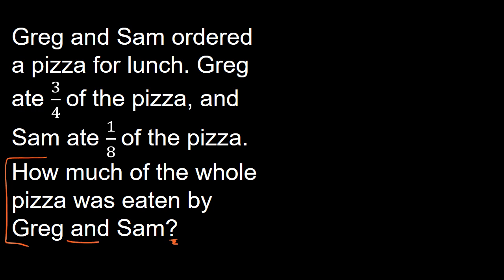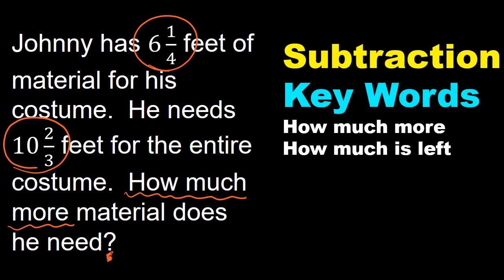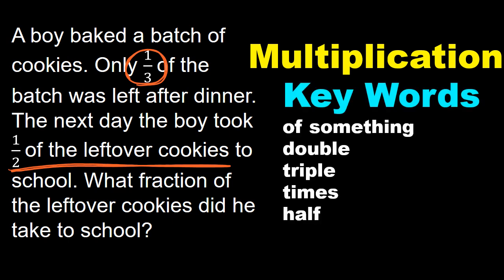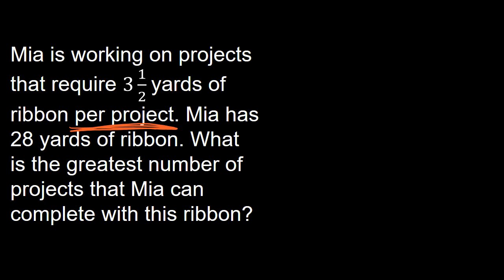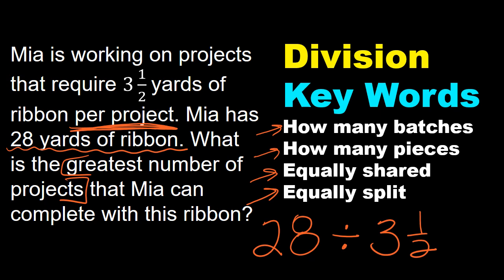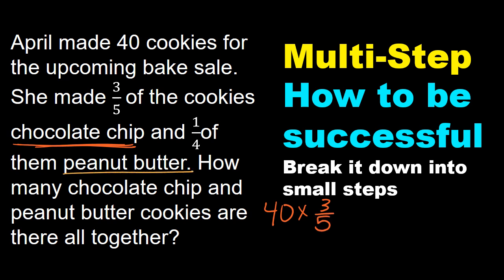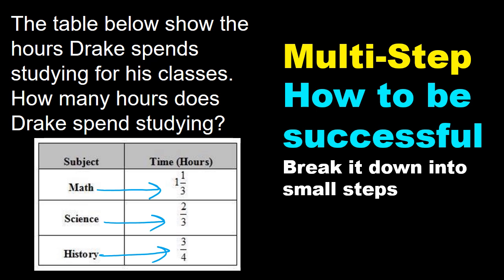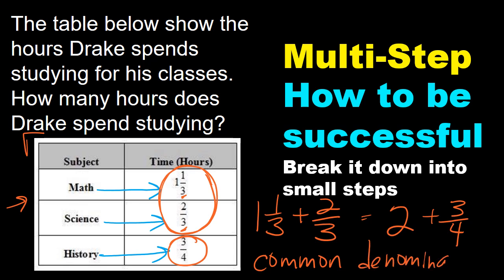Fraction Word Problems